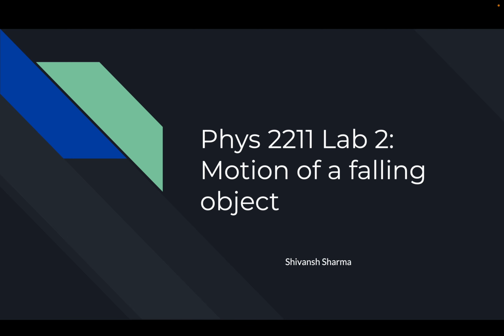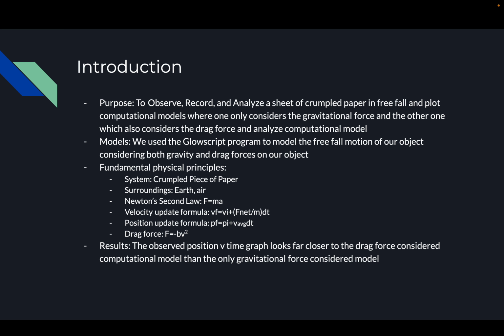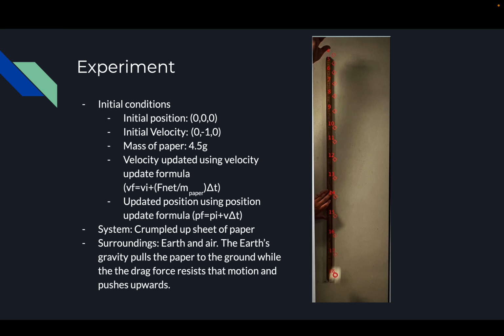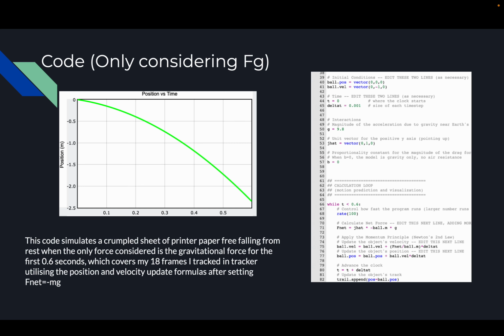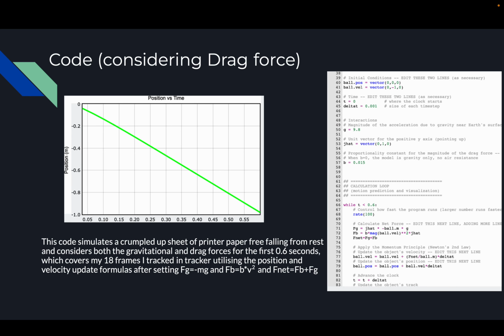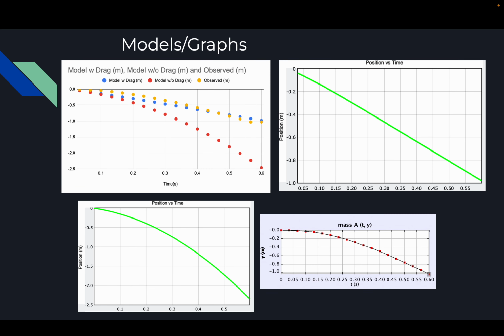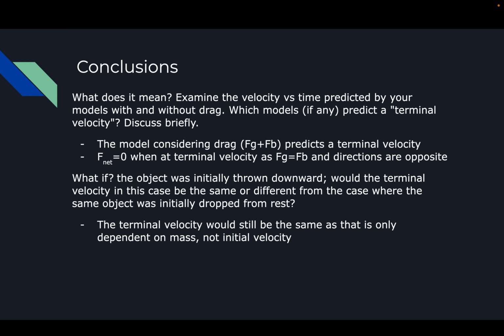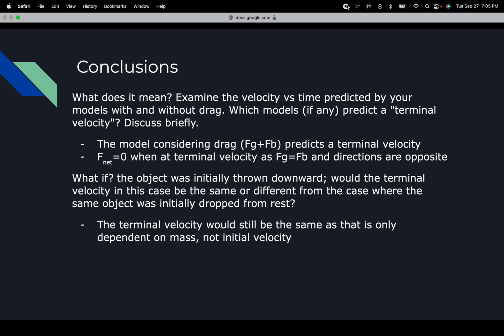Shivansh Sharma Pays 2211 Lab 2: Motion of a falling object